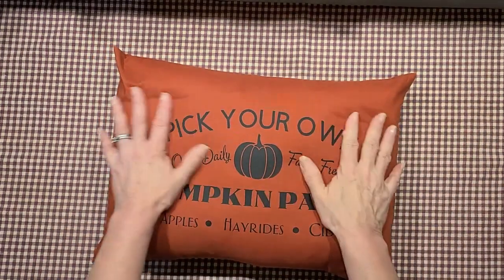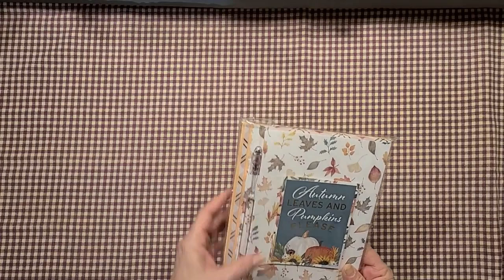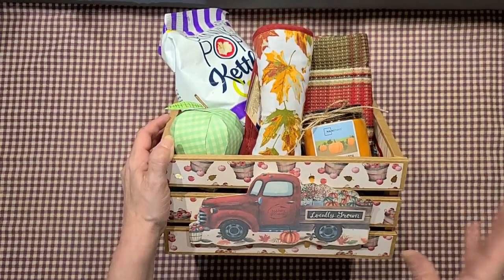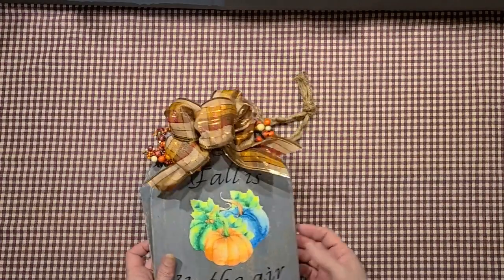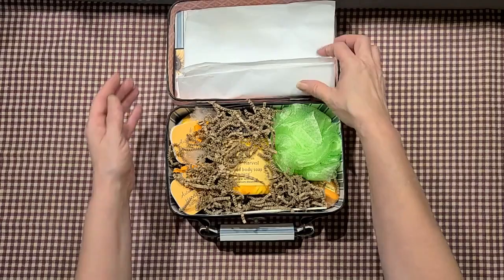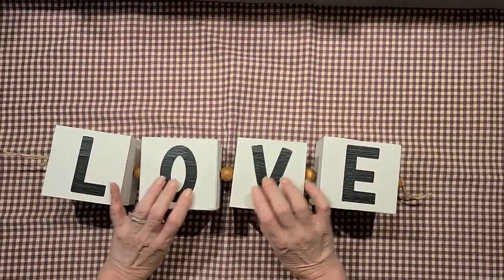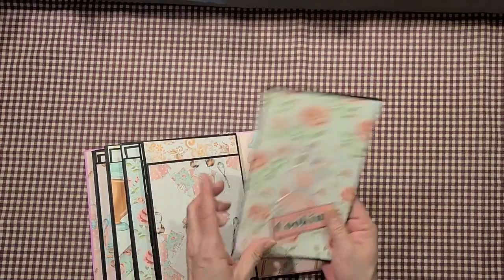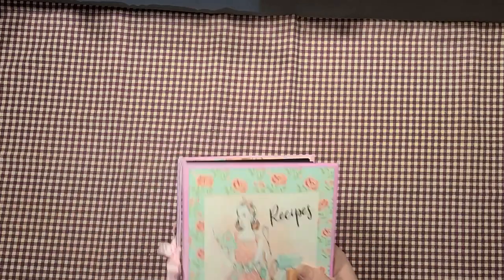What I Sent My Swap Partner Debbie Recipe Fall Swap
This is what I sent my swap partner for the Fall/recipe swap hosted by Crafty crafts by Deanna swaps and stuff.

DREAMING TREE LINKS:

Free Bushel basket:
 Bushel Basket (Free SVG) - SVG Files For Cricut and Silhouette - 3DSVG.com

Crate:
Father's Day Gift Crate SVG - SVG Files For Cricut and Silhouette - 3DSVG.com

Scrapbook paper used in recipe book:

DUE TO COPPA:
THIS VIDEO IS NOT MADE FOR CHILDREN ADULT VIEWERS ONLY 18+